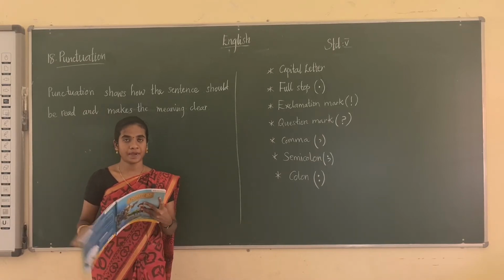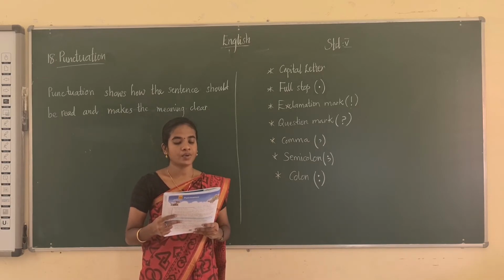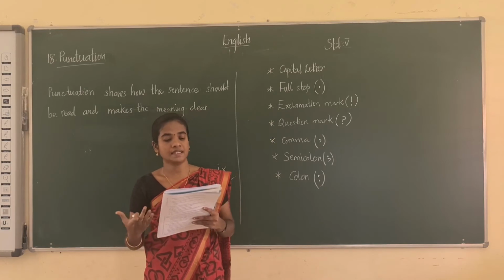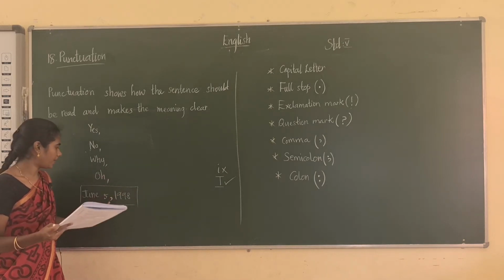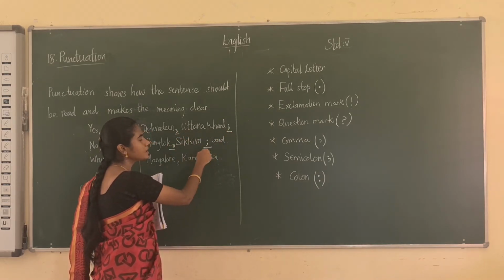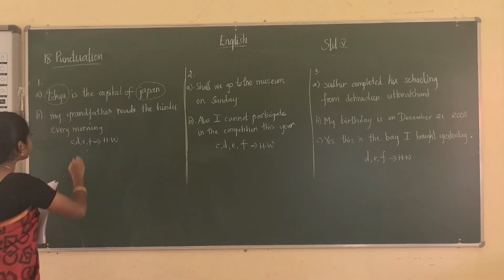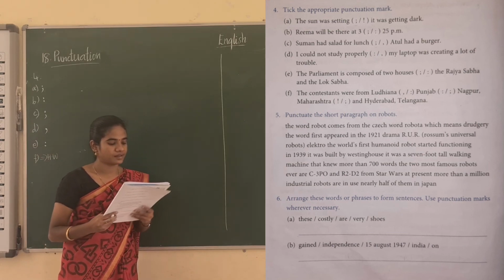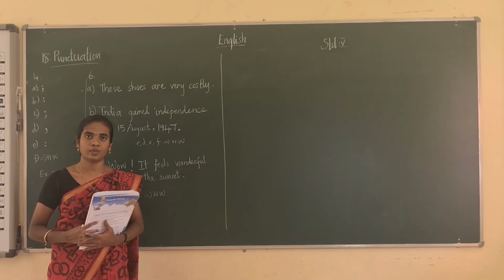V Standard English - Grammar - Punctuation